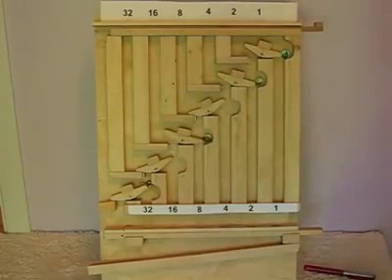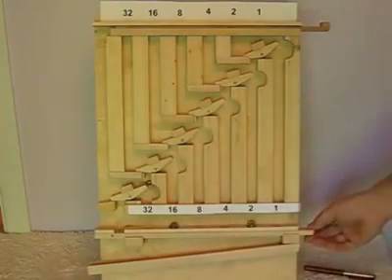Calculadora binária e mecânica! Incrível!!! Engenharia é: Olha q top! Cecilia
Calculadora binária e mecânica! Incrível!!! Engenharia é:
Olha q top!
 Cecilia Verassani Sereno, Virna Onofri, Thiago Vasconcelos, Crisin Nogueira

Elton Araújo

Diego Carvalho

Denise Souza Moreira

Paulo Sergio Adami